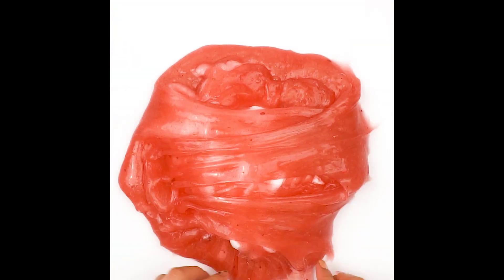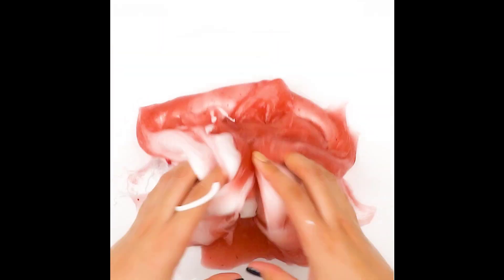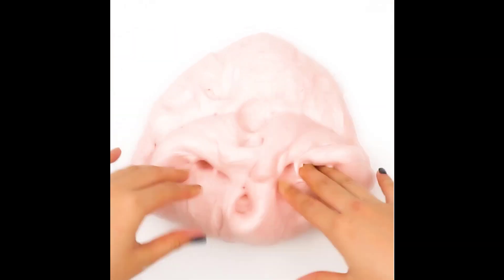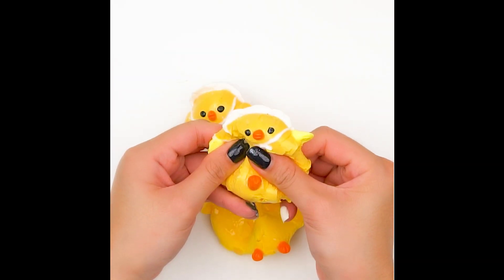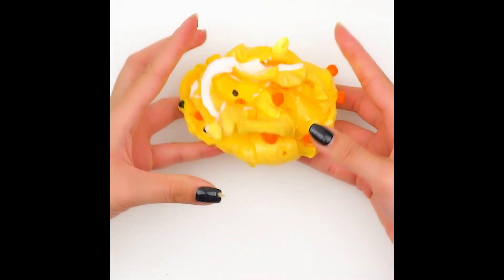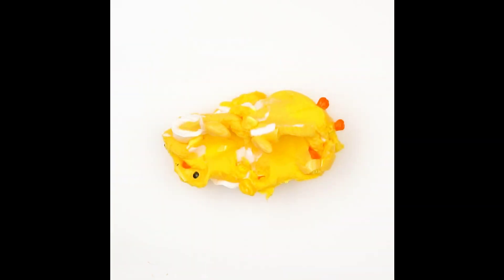ASMR And Relaxation Compilation | Calm & الوحل asmr الصوت للنوم #40